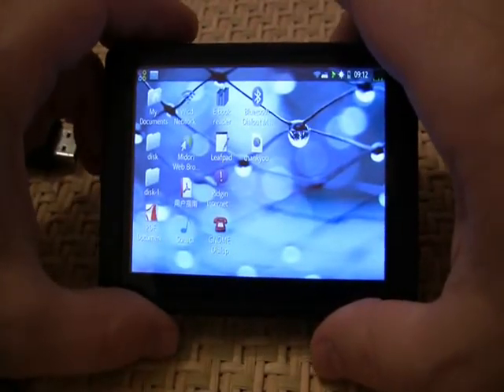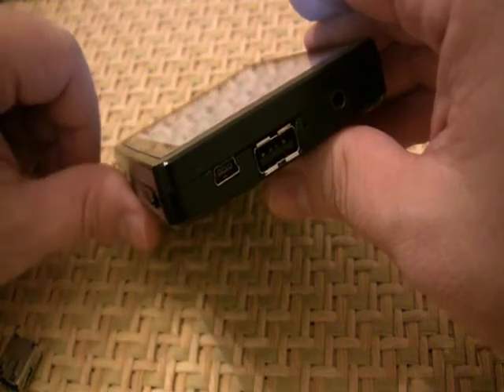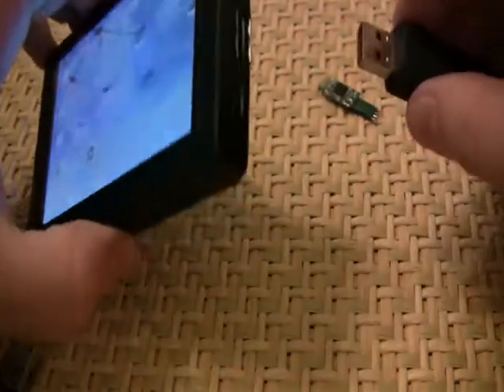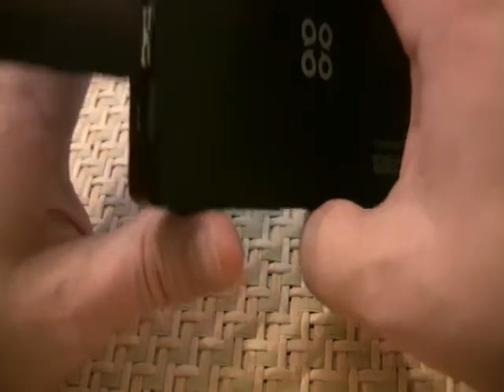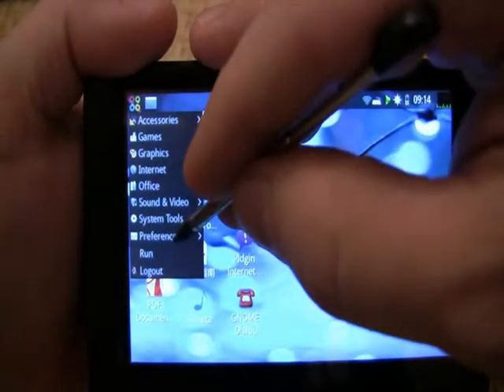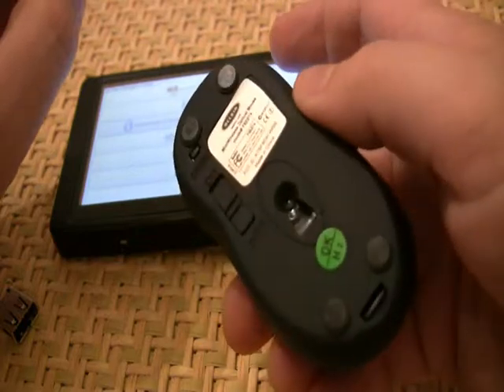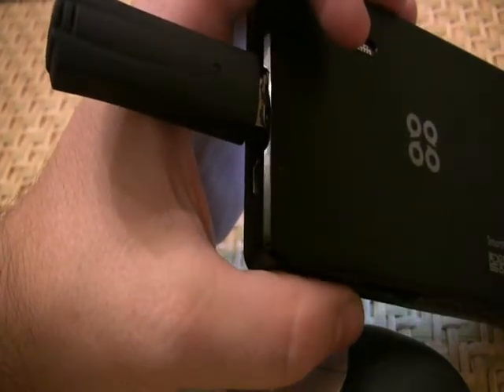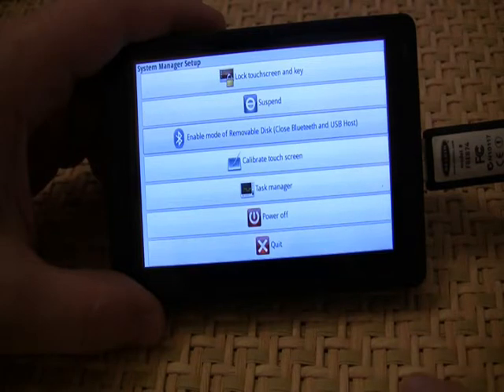SmartQ5 WORLD FIRST USB MOD TEST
This is a small video of my (WORLD FIRST) full size USB modded smartQ5. The how-to pix are posted on my forum

more mods are coming so enjoy!!